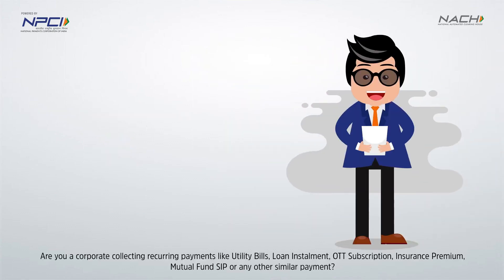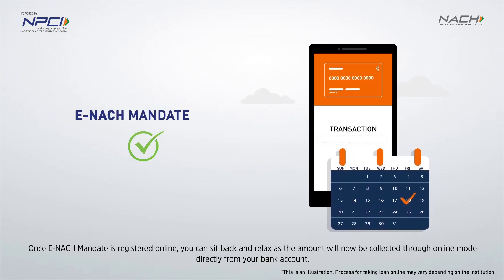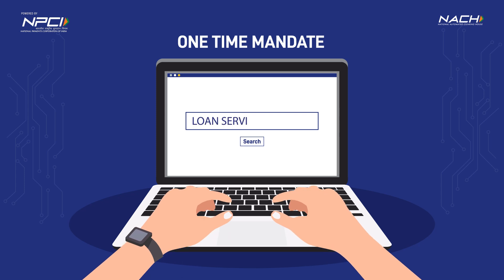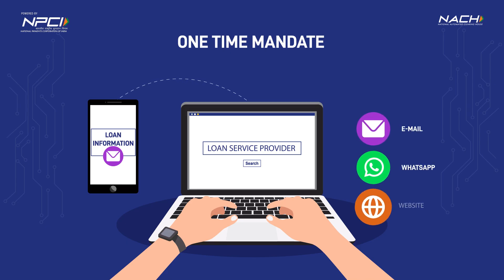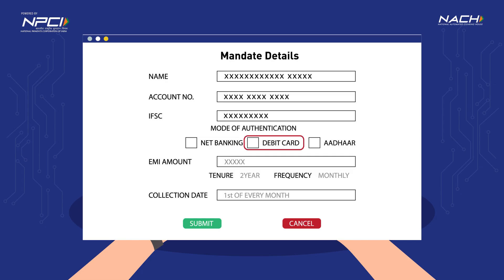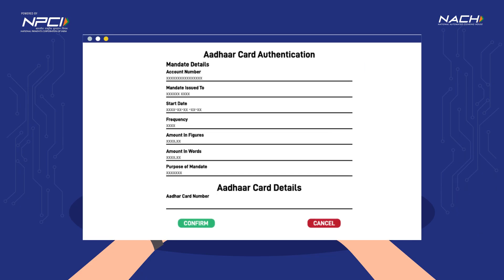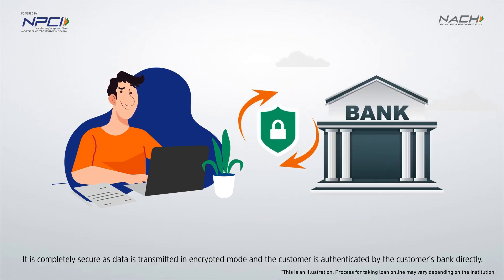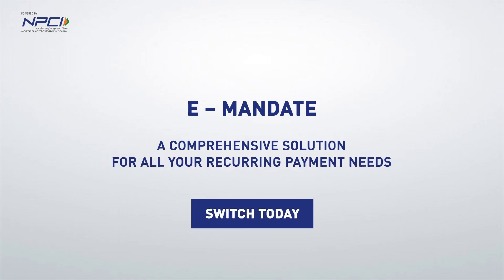E-NACH Mandate: Aadhaar OTP Based Authentication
This video demonstrates how to issue a one-time electronic payment instruction through E-NACH Mandate facility for recurring transactions, and how to secure your mandate registration by validating the registration via Aadhaar Authentication.